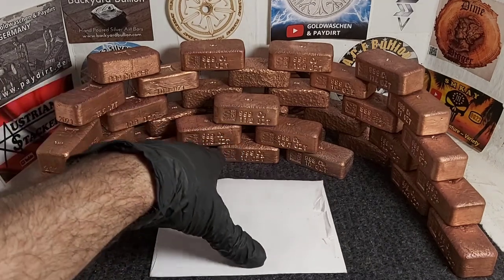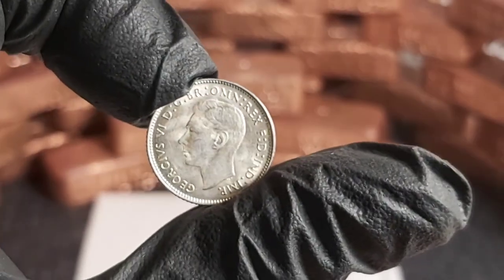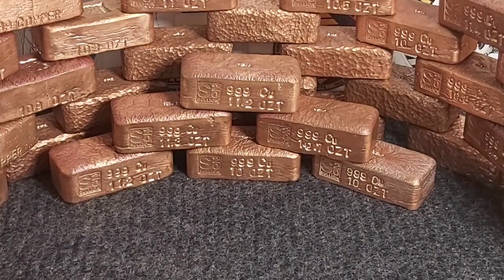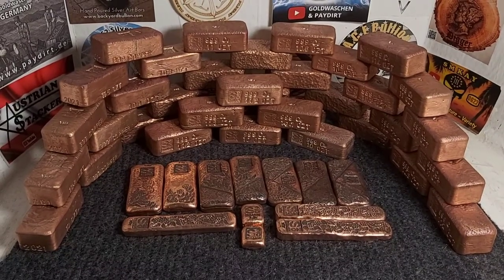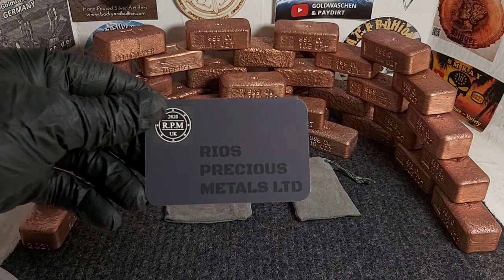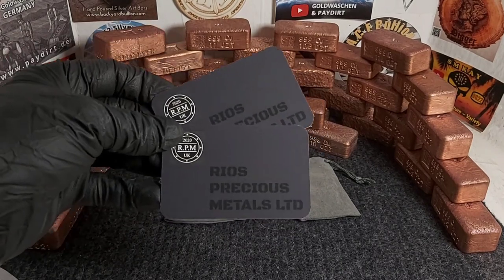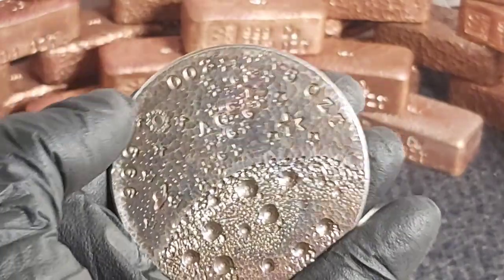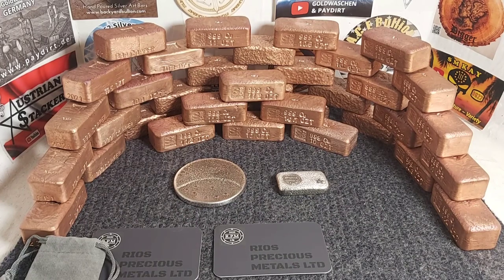R.P.M. Poured Silver, S20 Bullion Copper Pours and Mail Call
In this video you can see some of my latest poured copper pieces for S20 Bullion, a mail-call from another great YouTube channel Silver Gopher and my latest poured silver pick-ups from the UK by R.P.M., Rios Precious Metals Ltd.